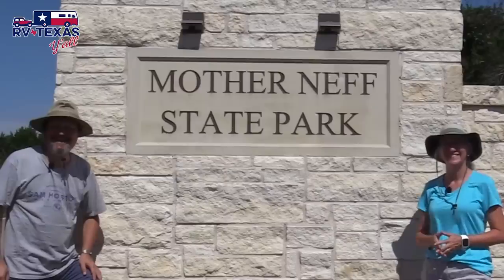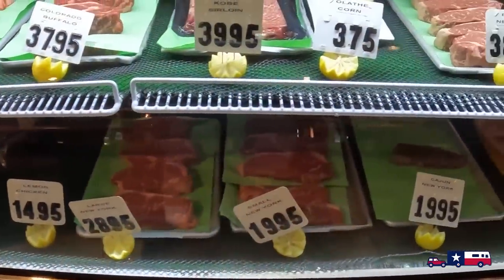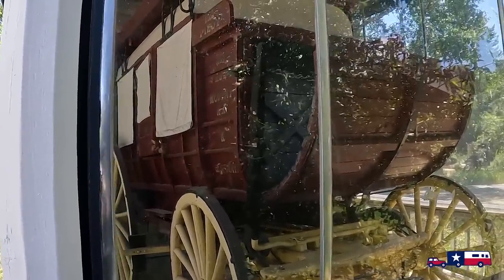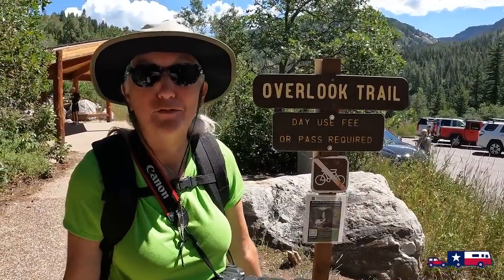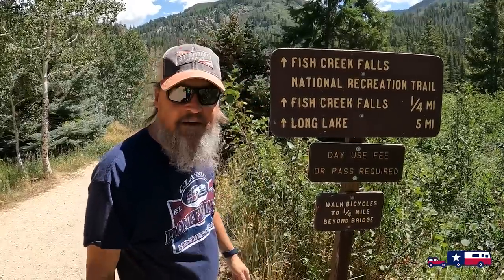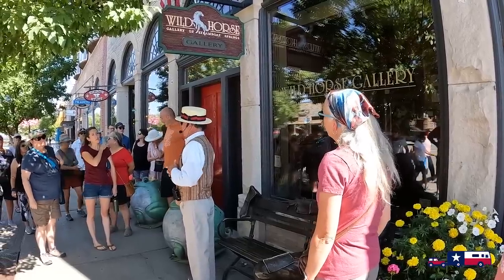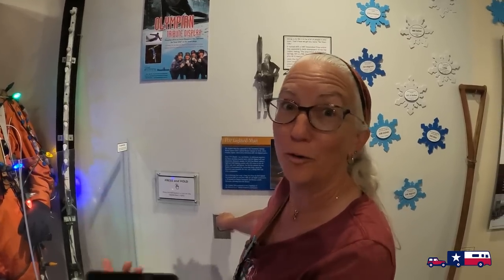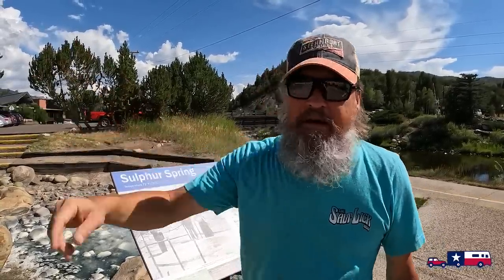Visit Steamboat Springs Colorado | Small Town America Must Visit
Steamboat Springs Colorado | RV America Y'all

This week we visit Steamboat Springs, Colorado for the first time. Yes, this was our first trip to Steamboat Springs, but it definitely will not be our last.  We absolutely loved our time in Steamboat Springs CO! If you've never visited Steamboat, add it to your list of places to visit as you RV America!

Steamboat Springs may be "Ski Town USA", but don't forget to visit Steamboat Springs CO in the summer. There is a TON to do in Steamboat during the summer months.

The Shack Cafe
Winona's Restaurant

We are Tom and Stacie Langland, known for 10 years as RV Texas Y'all.

We are Native Texans and Full-Time RVers who are all about exploring the Great State of Texas and America one campground at a time. We're on a mission to experience life, not just live it and we're bringing you along for the fun.

In 2018, we sold our house, our business and gave away just about everything we own to hit the road and see America. Our home is a 33' motorhome named Freedom. We installed an extreme solar and lithium battery setup so now we can camp just about anywhere with our dog (Star) and our cat (Astro).

Every day is a new adventure, so join us as we RV America Y'all.